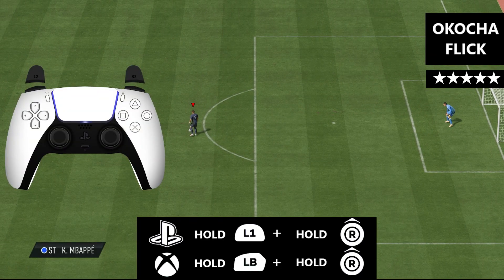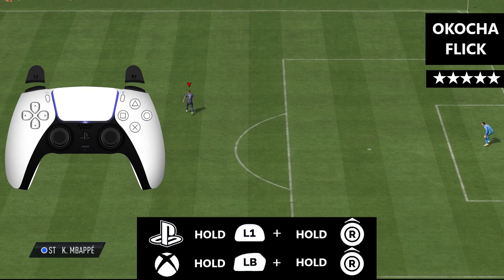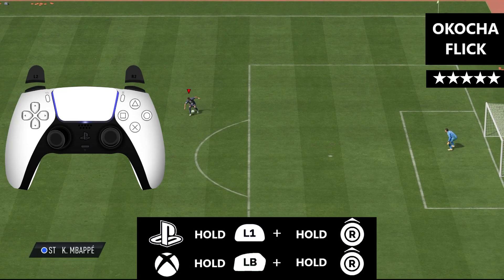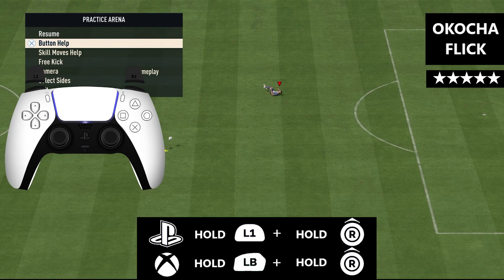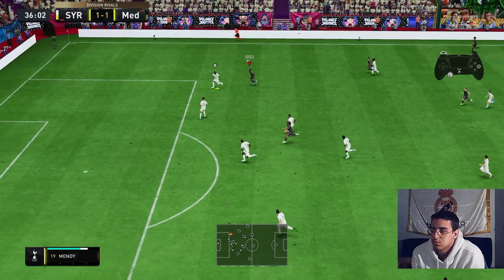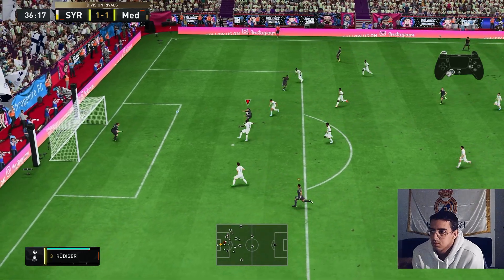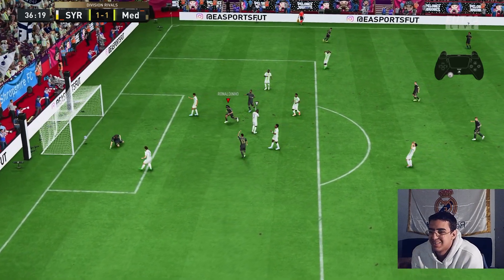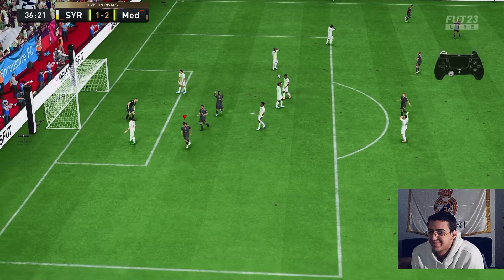FIFA 23: OKOCHA FLICK - SKILL TUTORIAL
Today I want to show you how to do the Okocha Flick. This skill move can be very useful in certain situations, and also it's the easiest way to flick the ball up if you want to go for a flair cross or a flair shot.